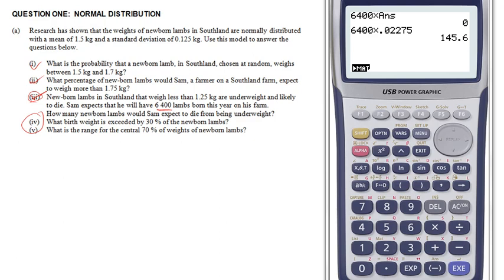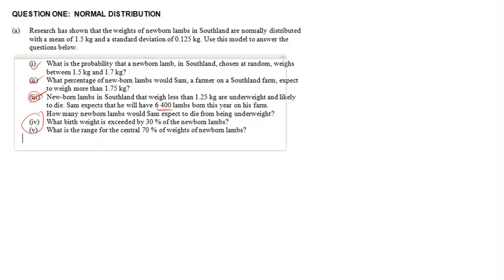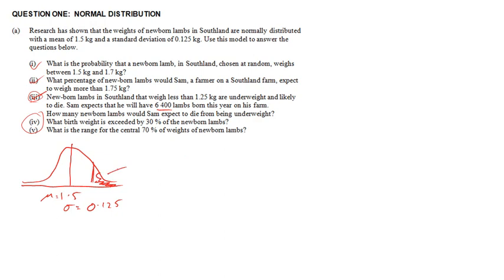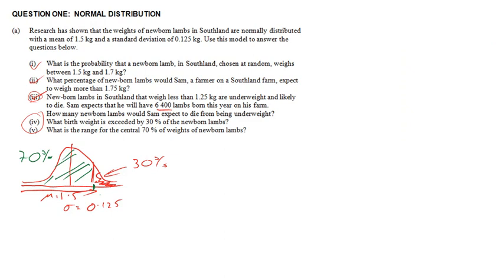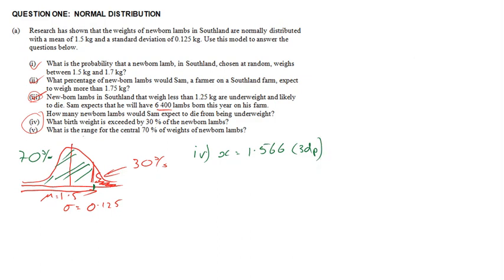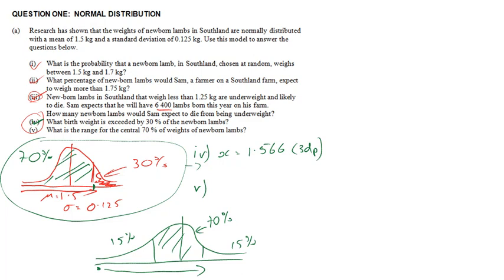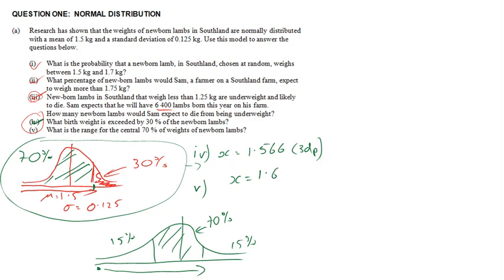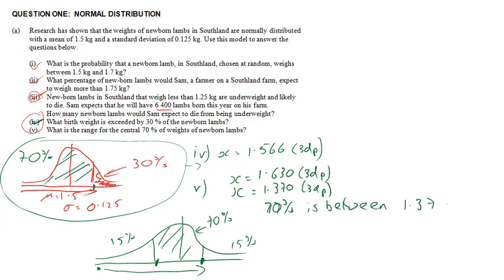Normal distribution Inverse normal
Using the inverse Normal to find a value given a probability